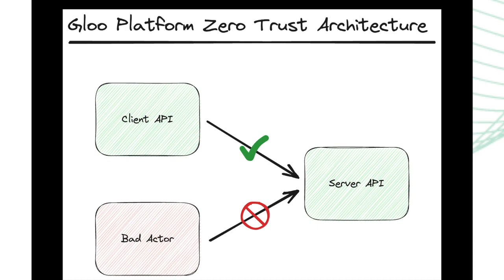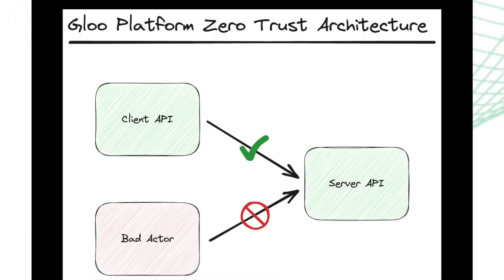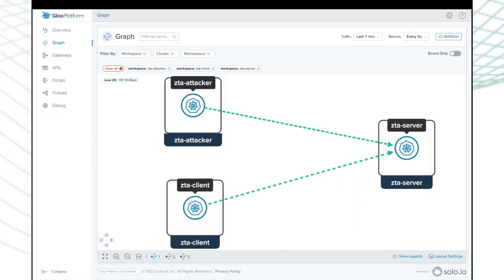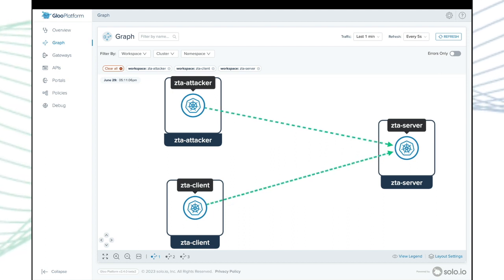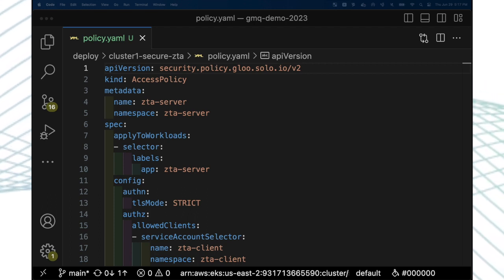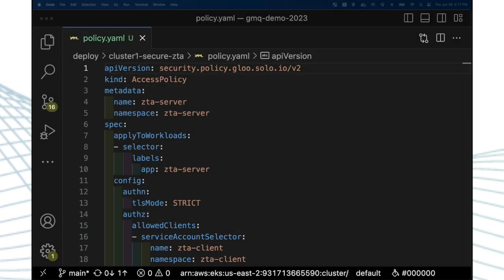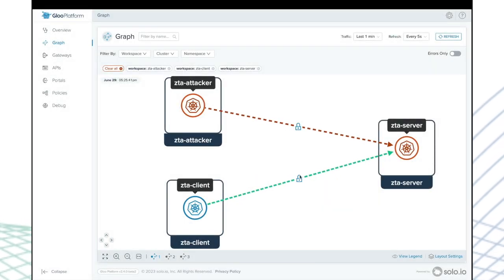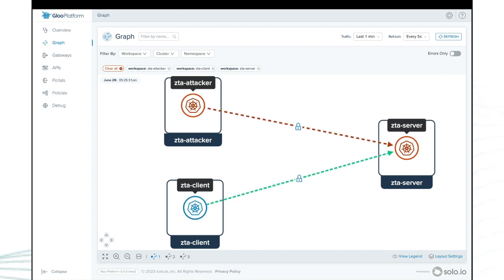Gloo Platform - Internal API Management: Service Mesh & Zero Trust Architecture Demo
Discover how Gloo Platform can implement a service mesh zero trust architecture in this demonstration. We explore three components: a server API representing a protected service, a client API with legitimate access needs, and a bad actor exploiting traditional controls.

Initially, we observe the service mesh without access controls in place. Active network traffic flows without encryption, authentication, or authorization. Both the client API and the bad actor access sensitive data owned by the server API without restrictions.

Next, we apply a Gloo Platform access policy to secure the API. The policy enforces strict mutual TLS (mTLS) for access and specifies the allowed principles, in this case, the ZTA client API.

After applying the policy, we re-examine the traffic. The line between the client API and the server API is still green, indicating successful communication. However, it now features an mTLS lock icon, signifying encryption, strong identity for authentication and authorization. The bad actor encounters a red line, representing intercepted and denied requests by Gloo Platform.

To summarize, we transform an initially unsecured API into a secure one through Gloo Platform's access policy. The bad actor is denied access, while the legitimate client API communicates with the server API securely, employing encryption, authentication, and authorization using a robust mTLS identity.

Experience the power of Gloo Platform in implementing a service mesh zero trust architecture.